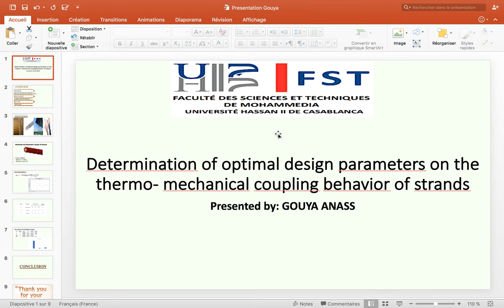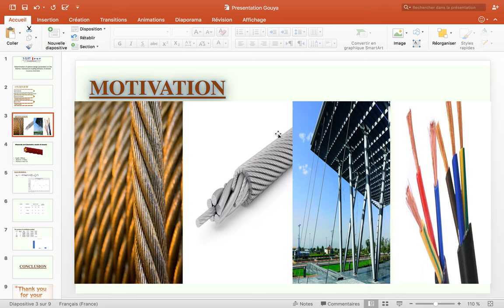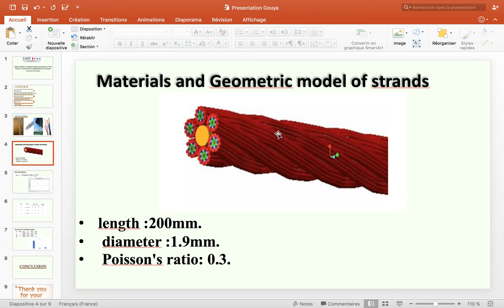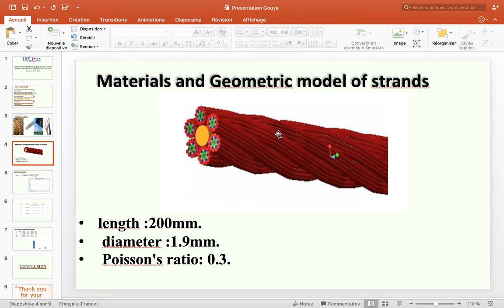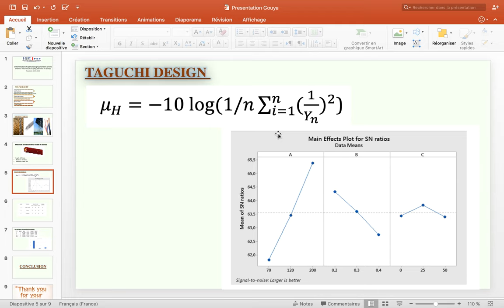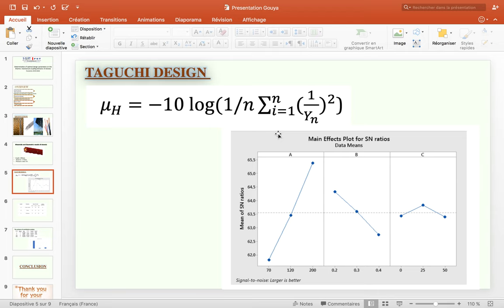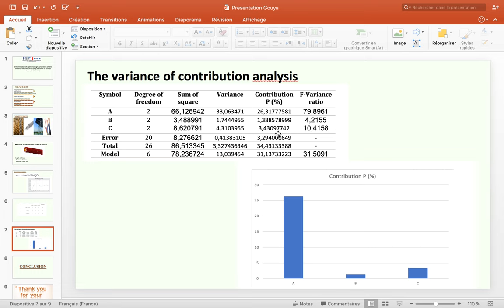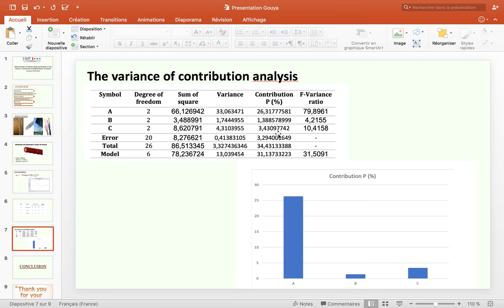Determination of optimal design parameters on the thermo- mechanical coupling behavior of strands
Gouya Anass, Hinna Maha, Meziane Mohamed, Chaffoui Hassan